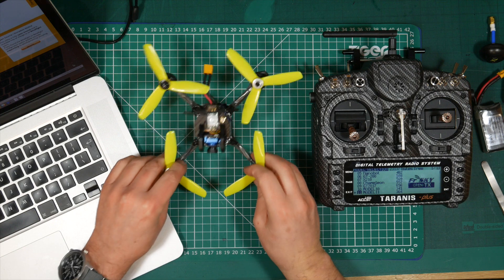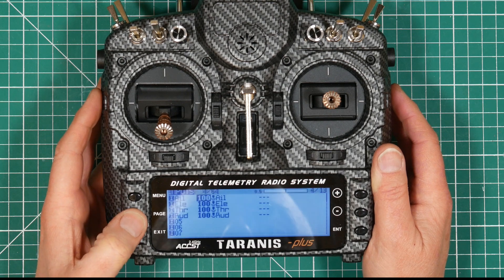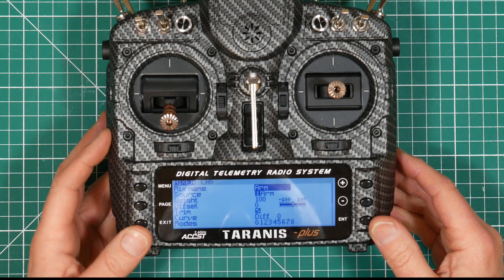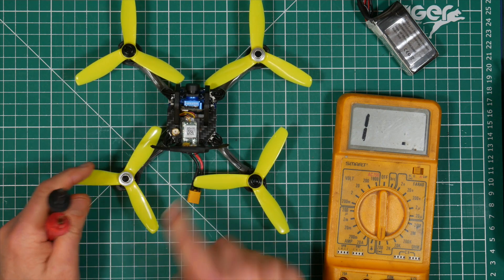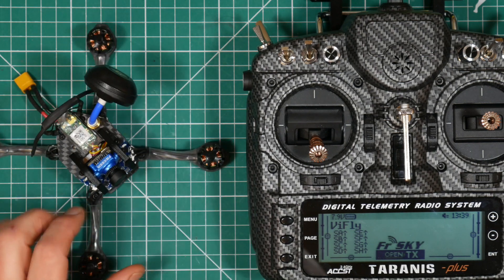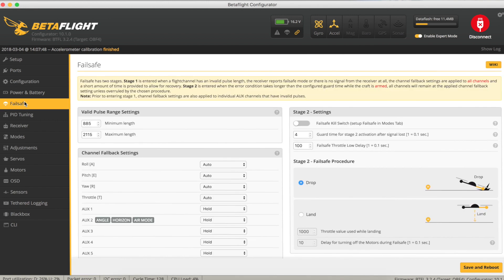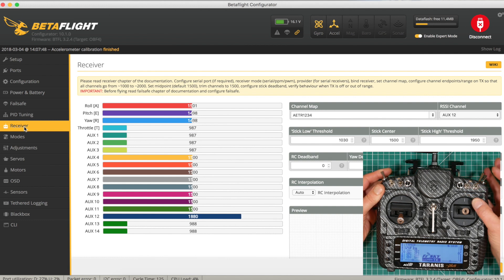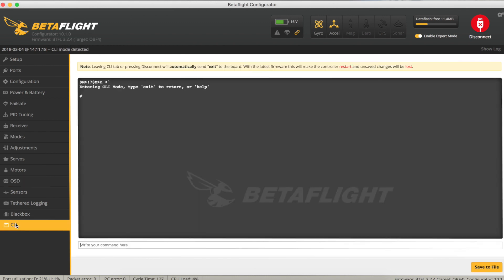ViFly X150 - Betaflight, Taranis X9D and FrSky XM+ receiver setup guide and configuration tutorial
Here’s the spec on this awesome little mini quad.

150mm symmetrical carbon fibre frame with 5mm arms
F4 Flight controller with Betaflight OSD and MPU6000 installed with version 3.2.4
Sunnysky 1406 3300KV motors with DAL 4045 props
Foxeer Arrow Micro 600TVL FPV camera
4 in1 20A ESC running Blheli with Dshot 600
40 Channel 25mW to 600mW switchable VTX
FrSky XM+ receiver
Runs on 3S or 4S batteries